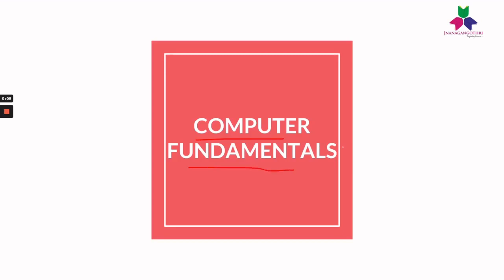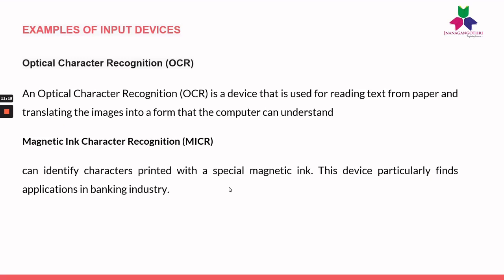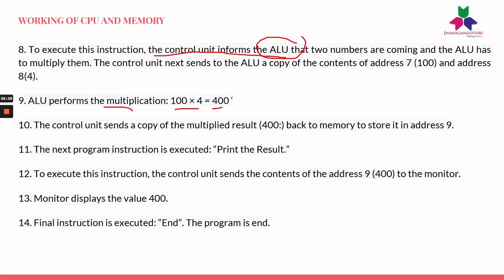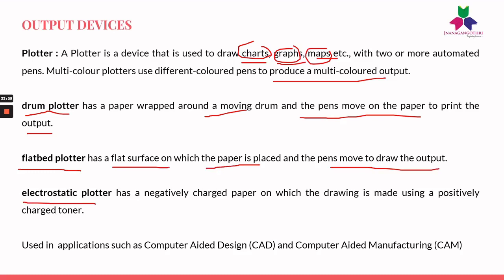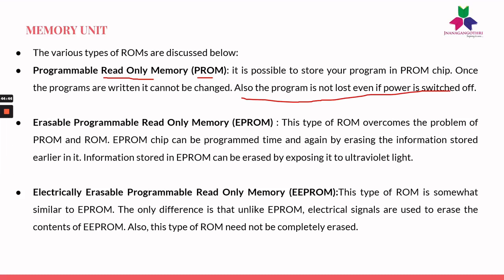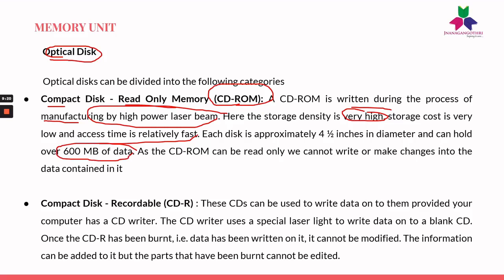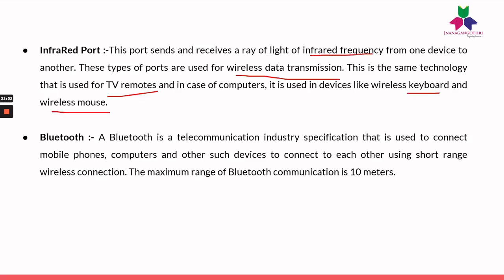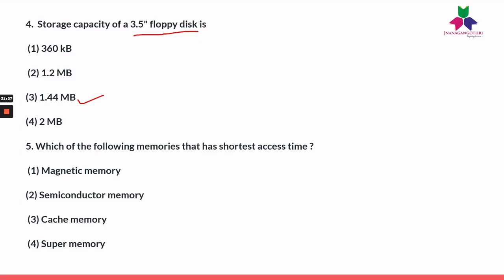Computer Knowledge | Computer Fundamentals | Group-C | PSI | FDA | SDA | KAS | KPSC | Banking